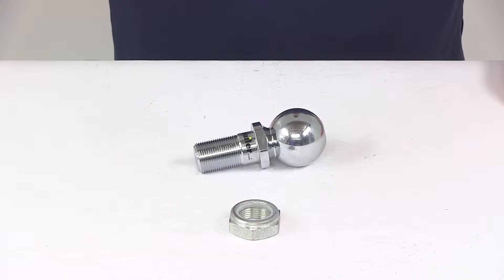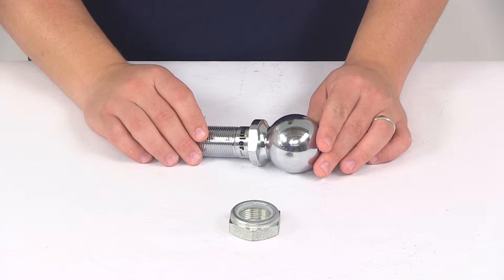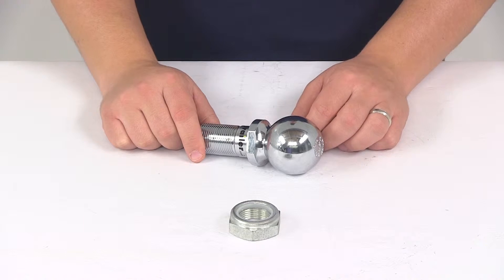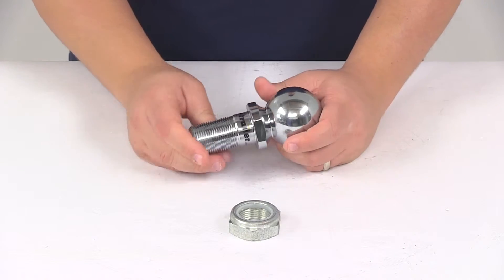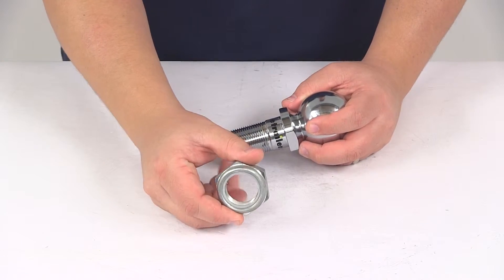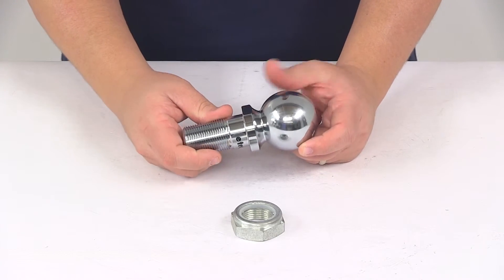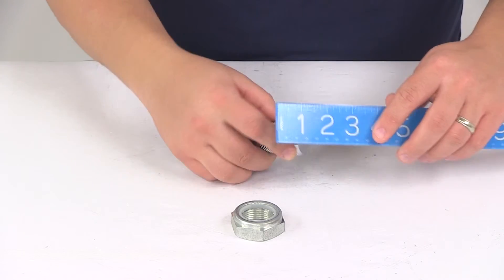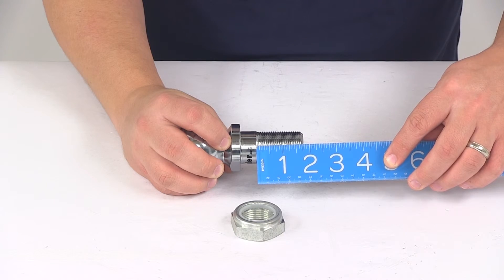etrailer | All About the Replacement Hitch Ball for Curt Pintle Hook Combo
Today we're going to be taking a look at the Replacement Hitch Ball for the Curt Pintle Hook Combos. This is going to have a 2 and 5/16th inch ball diameter. It's rated at 16,000 pounds. It's going to work with the Curt Pintle Hook Combos, those combos are sold separately. It's going to act as a direct replacement for the ball that comes standard with Part Number C48006, and it can be added to Part Number C48007 to supply a 2 and 5/16th inch ball. It's going to provide the attachment point for a standard hitch ball coupler, it's made from a drop forged steel construction. It's going to have a rust resistant chrome plated finish on it, so it's going to last a long time, and it's going to do a great job at resisting rust and corrosion. It does come with a nylon insert lock nut, so that is included.

Here on the side, it's going to have the wrench flats which makes for an easier installation. Again the weight capacity on the unit is 16,000 pounds, ball diameter is 2 and 5/16ths of an inch. Take a measurement of the shank diameter real quick, that's going to give us a measurement of an inch and a quarter. The shank length, that's going to measure 2 and 3/8ths of an inch, and then the length of just the threaded portion is going to measure about 1 and 3/4s of an inch. That's going to do it for today's look at the replacement hitch ball for the Curt Pintle Hook Combos.